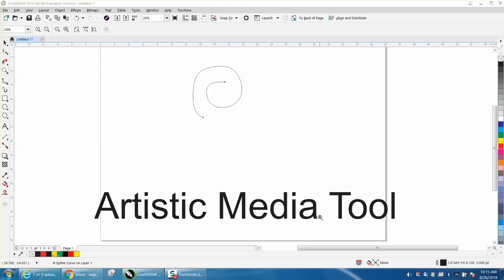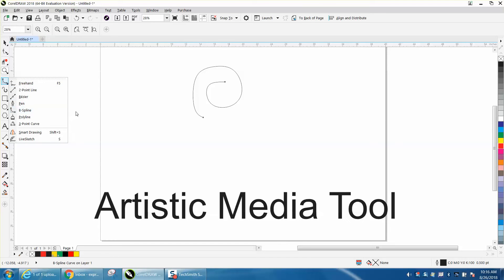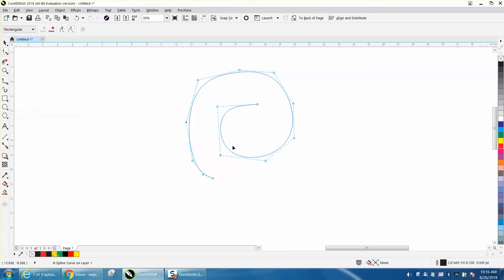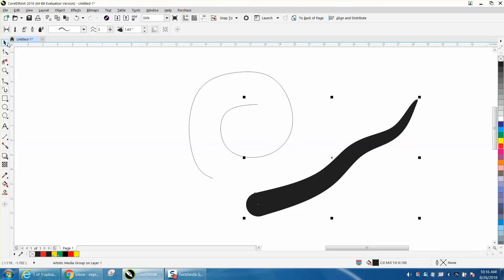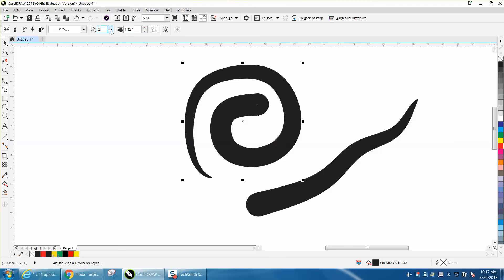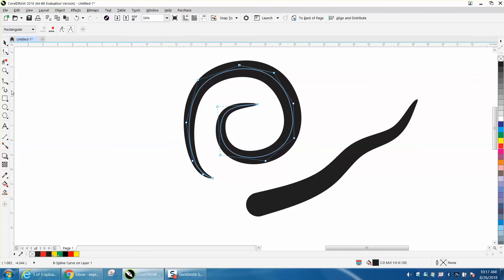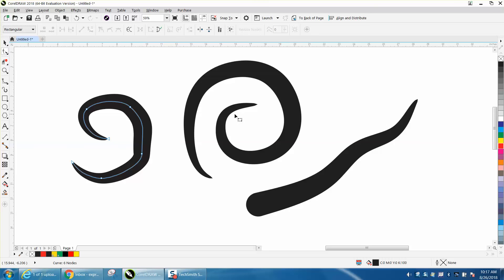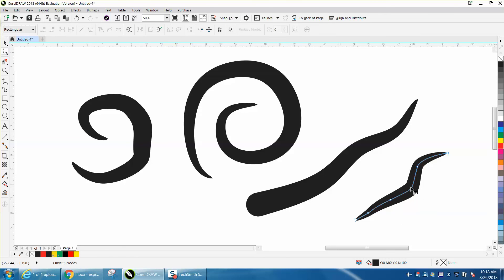Corel Draw Tips & Tricks Artistic Media Tool More Info